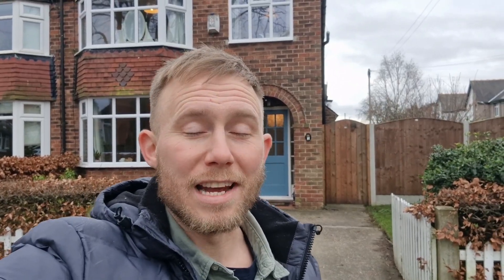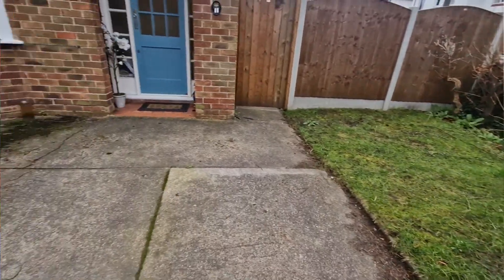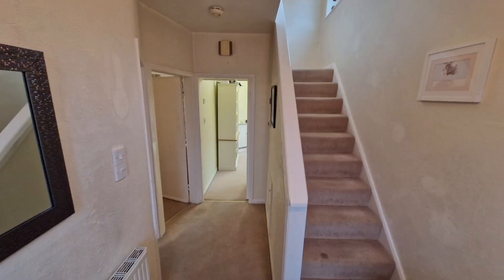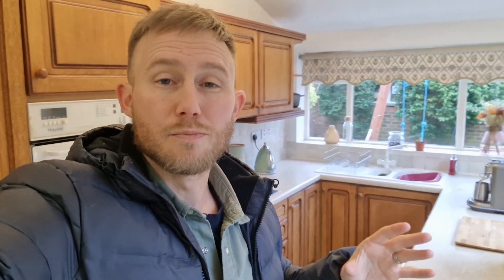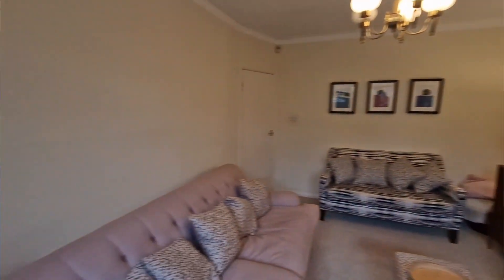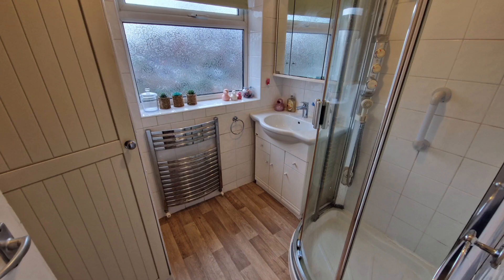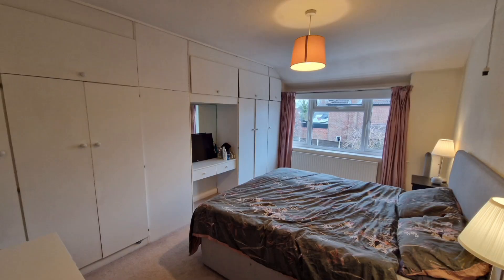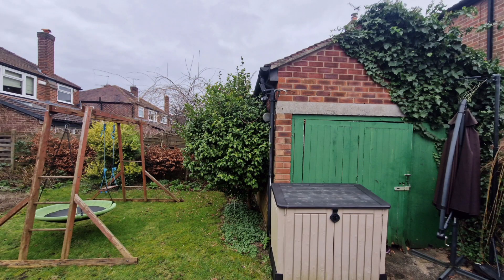FOR SALE - 11 Braddan Avenue, Sale M33 3WP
Occupying a generous corner plot and situated in a quiet, residential cul de sac, this impressive family home is ideally suited to those looking to be close to Sale Town Centre and within walking distance of Sale Grammar School. With gardens wrapping around three sides, there is a huge amount of potential to explore the possibility of extending. Many of the neighbouring properties have also used the loft space to add a further bedroom. The ground floor is currently made up of three reception rooms, a separate kitchen, and a guest WC, whilst upstairs you'll find three bedrooms and the family bathroom with separate WC.

Externally, there is a driveway to the front and a second driveway at the rear leading to a detached garage.